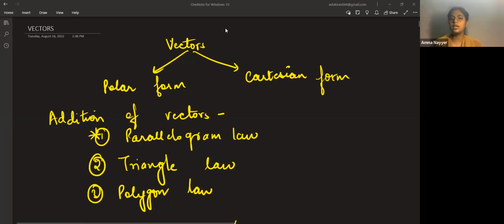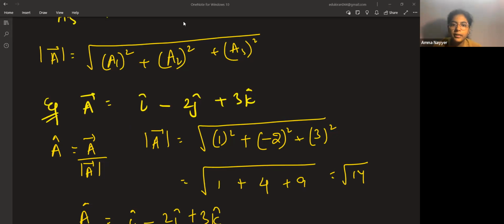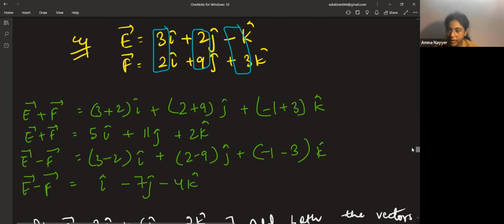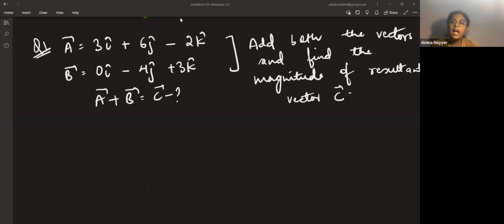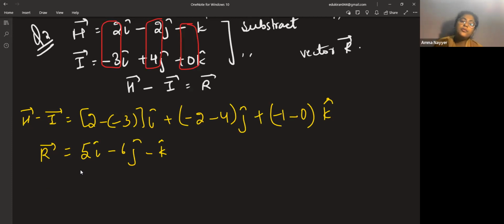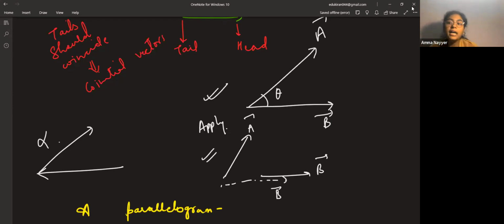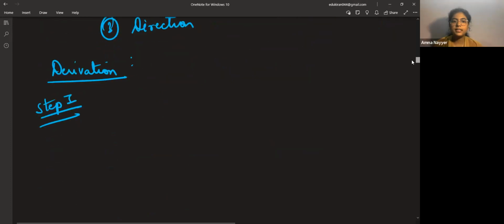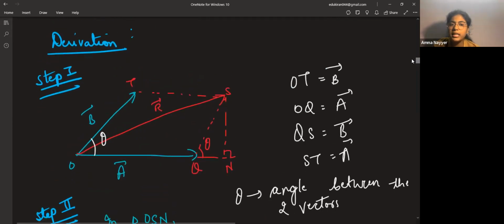Learnivio | Unit Vectors | Motion in a Plane | Lect 10 | 11th P1 | 15-06-2023